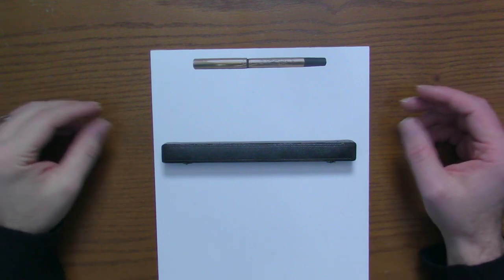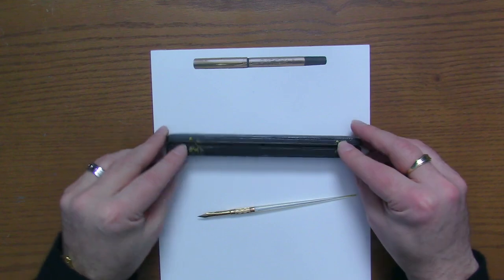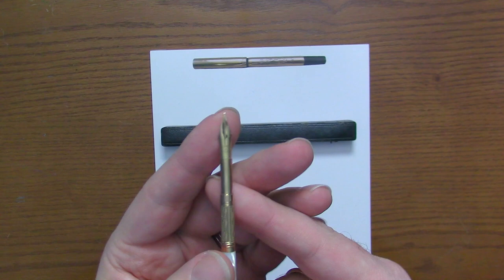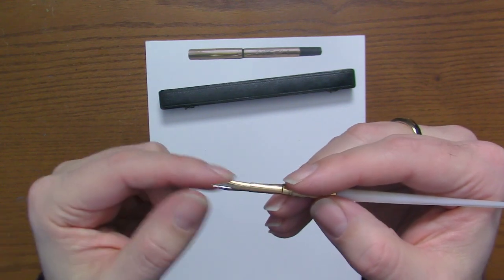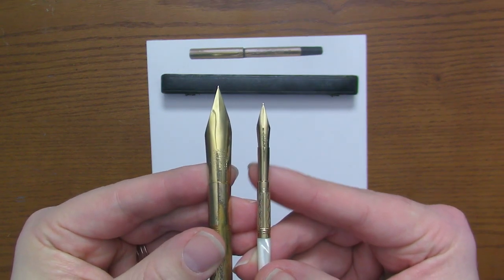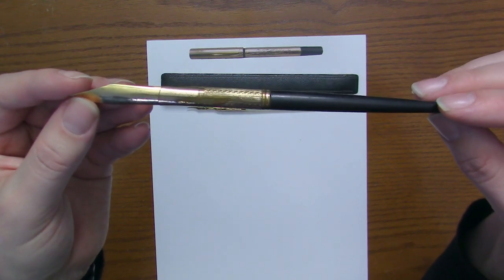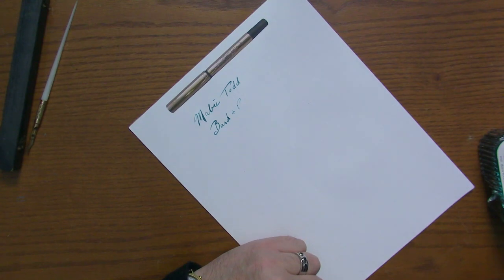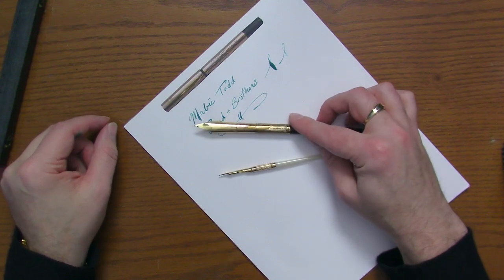My Favorite Pens Bard and Brothers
We examine the very hard to find Bard & Brother's dip pens!